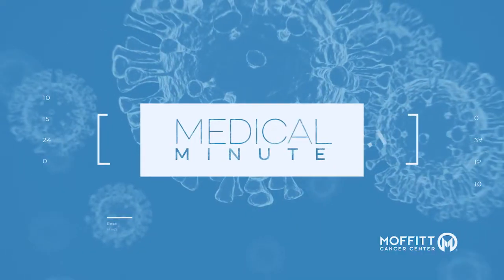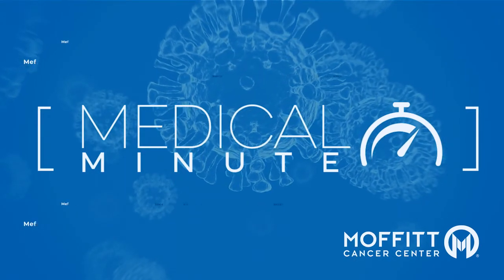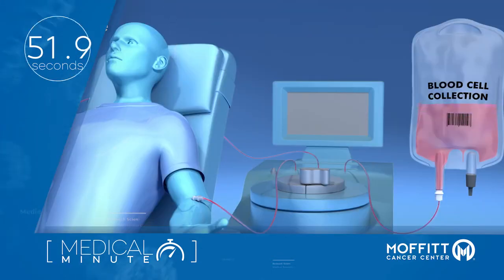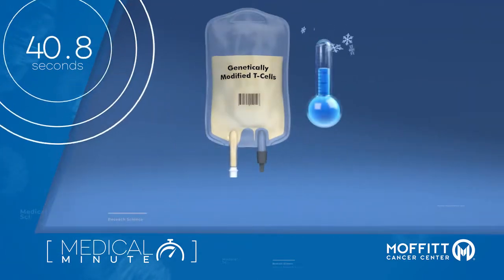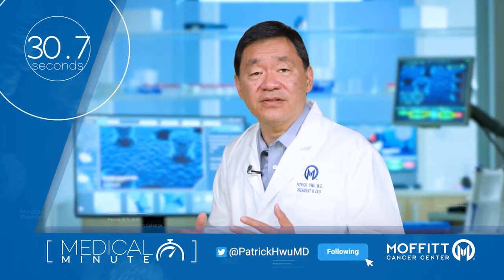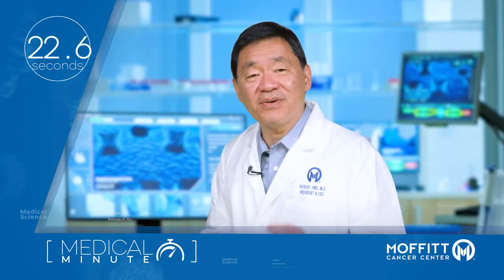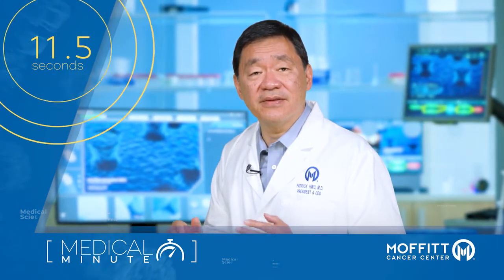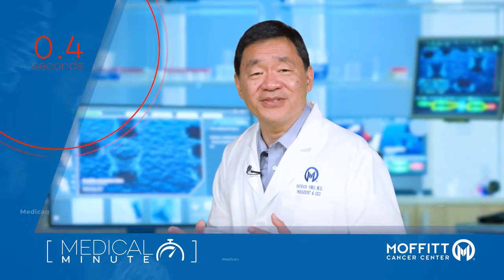Moffitt Medical Minute (Ep. 34) - Autologous vs. Allogenic CAR T